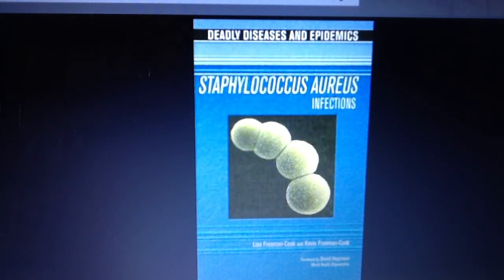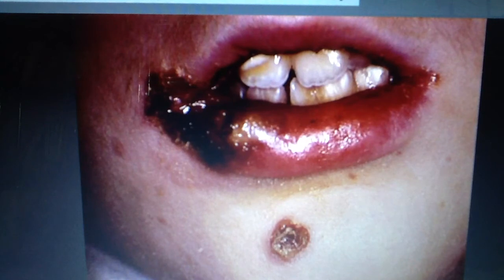Staphylococcus aureus (infectious)